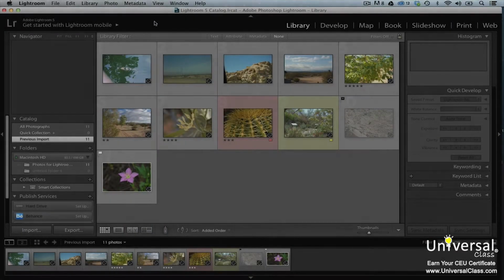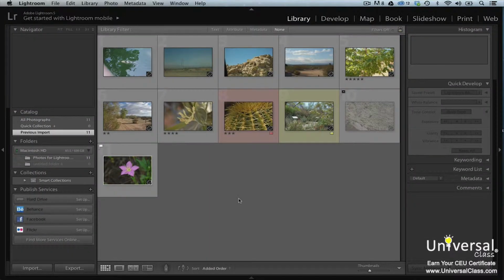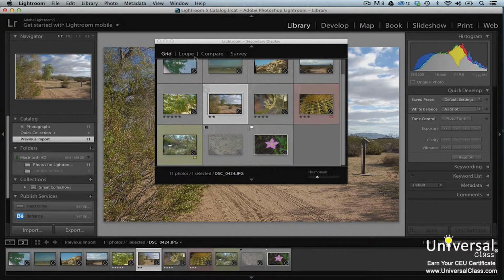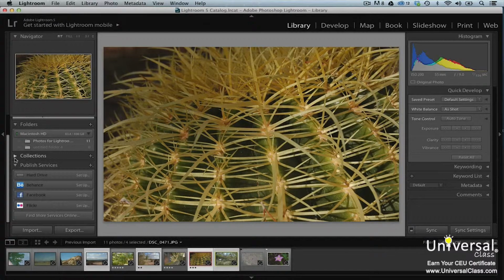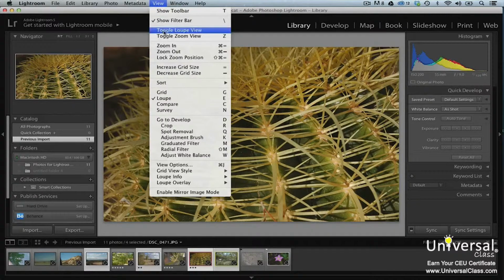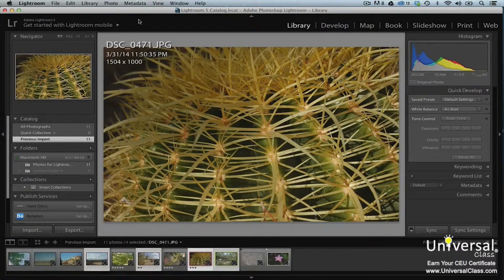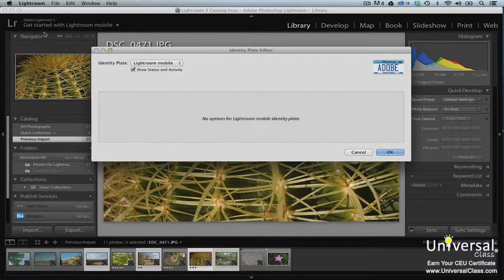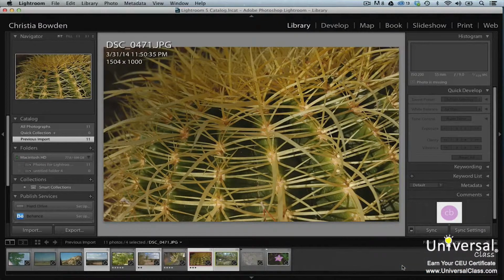Becoming Familiar with the Workspace Tutorial in Adobe Photoshop Lightroom